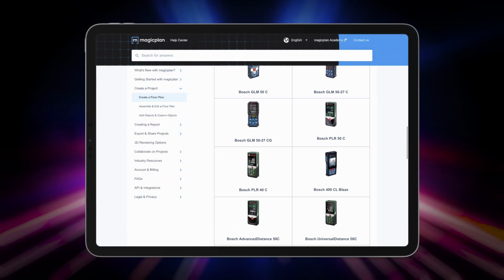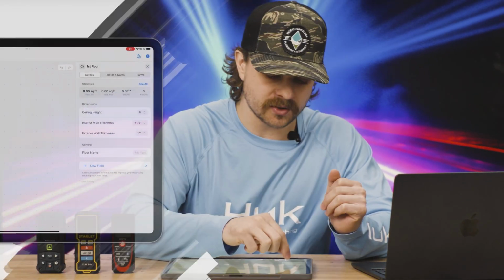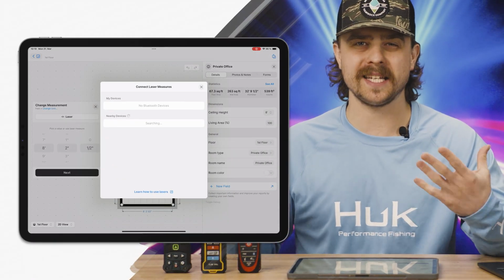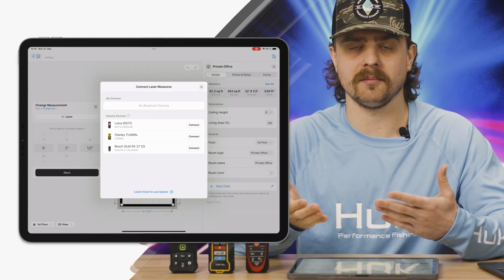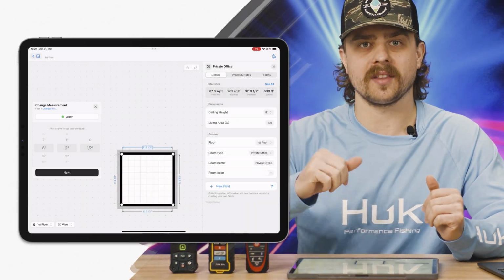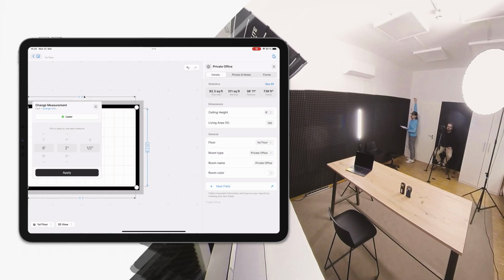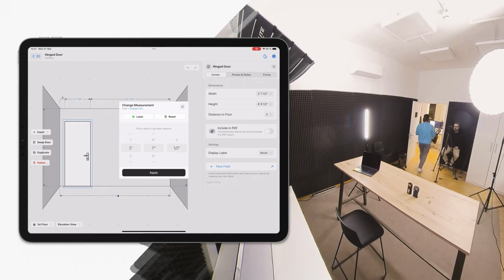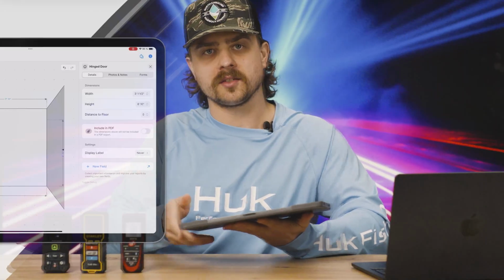PrecisionLink Is Here — Get Your Measurements Right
With PrecisionLink, you can now connect any of your Bluetooth lasers directly to magicplan and send verified dimensions straight into your sketch — no tape, no guessing, no redraws. Works with 20+ laser models from Bosch, Leica, Stabila, Stanley/DeWalt, Hilti, Johnson Level, and more. Built for folks who need real accuracy, right there on-site.

📲 *Get started with magicplan for free:*